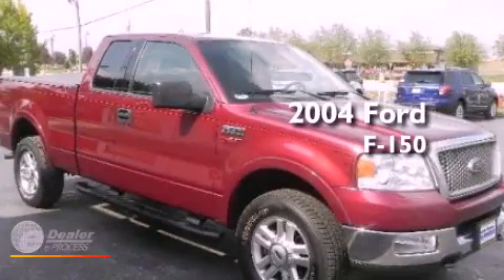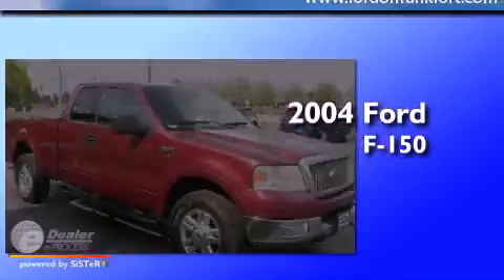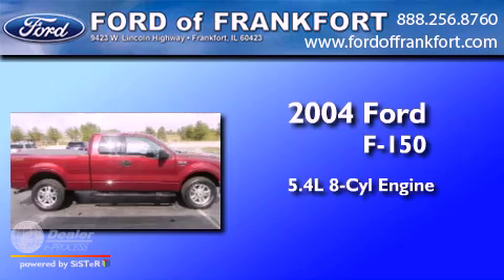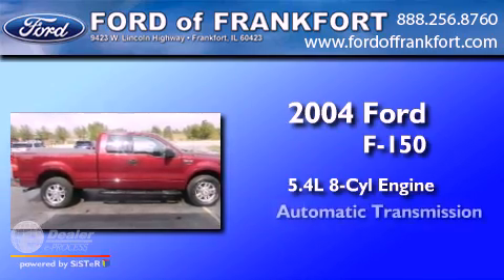2004 Ford F-150 Frankfort IL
Year : 2004
 Make : Ford
 Model : F-150
 Engine : 5.4L V8
 Trans . : Automatic
 Exterior : Red
 Miles : 103,855
 Interior : Black
 Ford of Frankfort